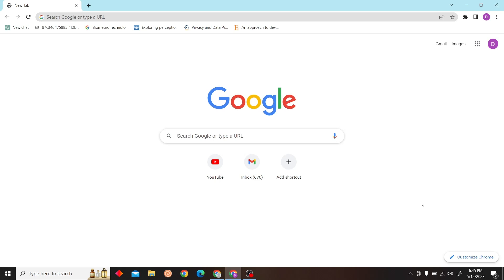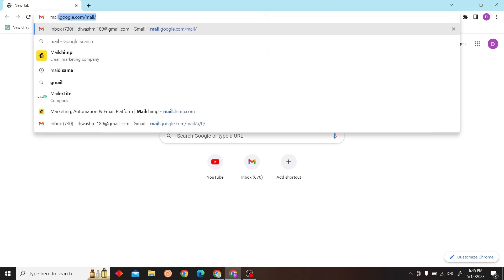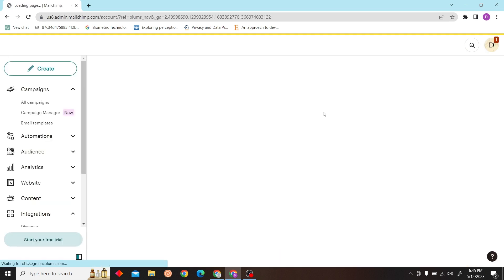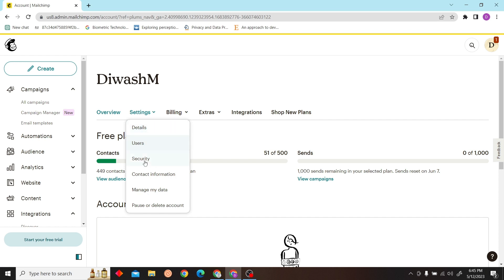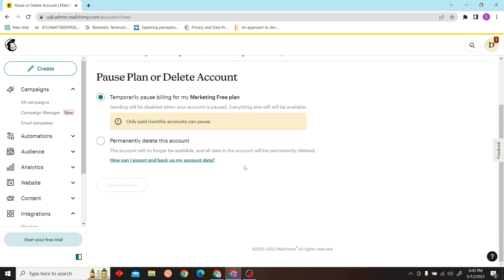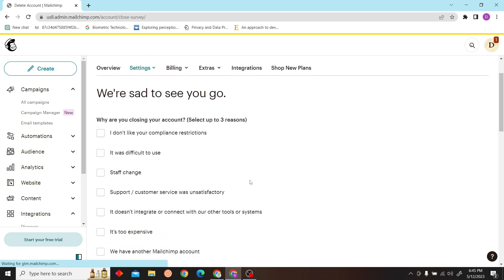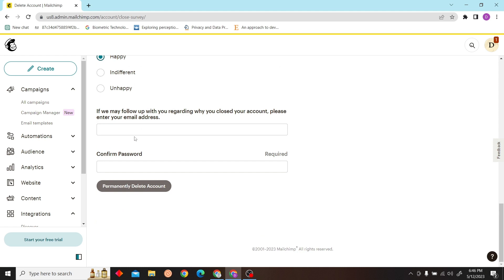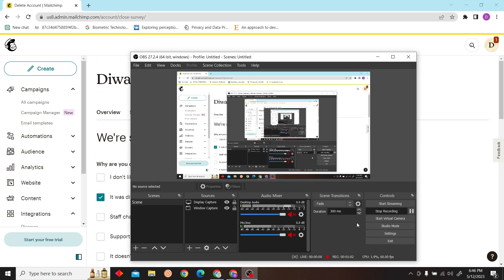How to Delete Mailchimp Account (Quick & Easy)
How to Delete Mailchimp Account

If you're looking to delete your Mailchimp account, then this is the video for you! In this quick and easy video, we'll show you how to delete your Mailchimp account quickly and easily.

Whether you're just looking to unsubscribe from Mailchimp or you want to completely delete your account, this video will show you how to do it quickly and easily. So if you're looking to delete your Mailchimp account, make sure to watch this video!